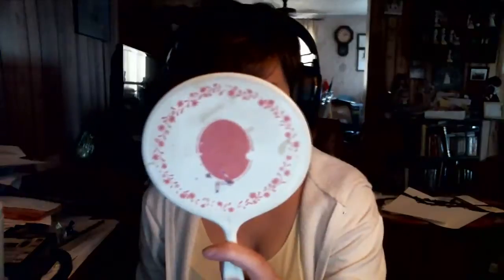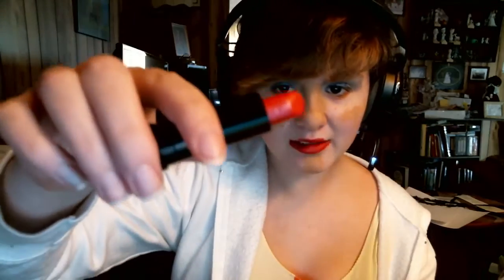Gamer Girl Makeup!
Basically OBS spazzed, and I didn't have time to record another video, so you guys get this XD.